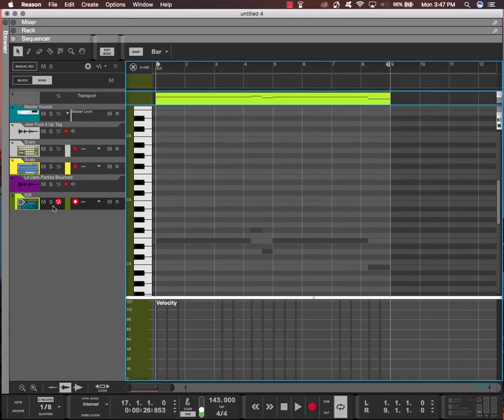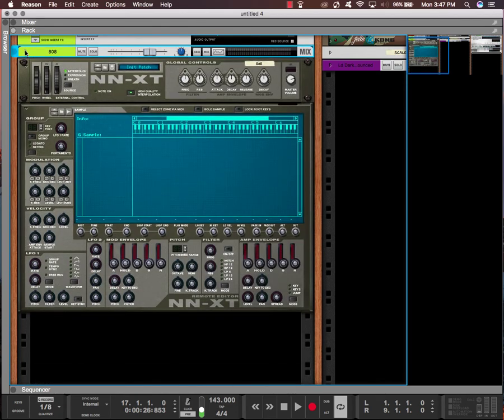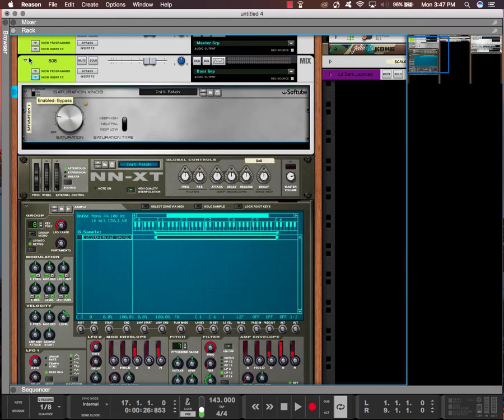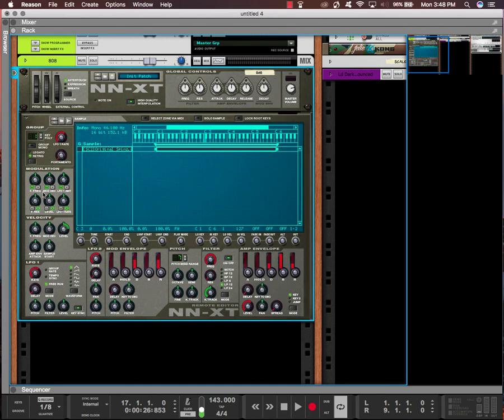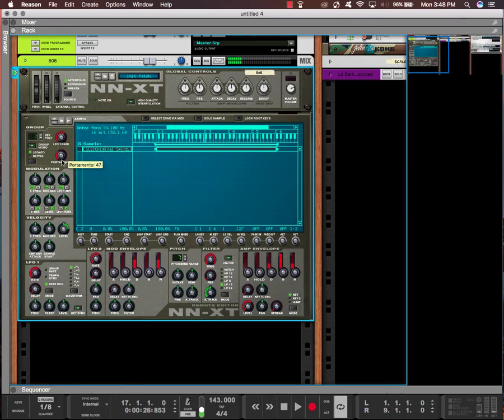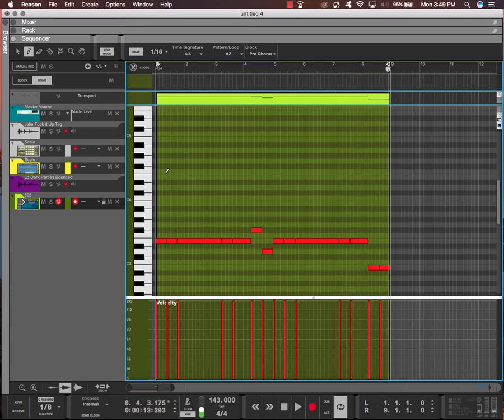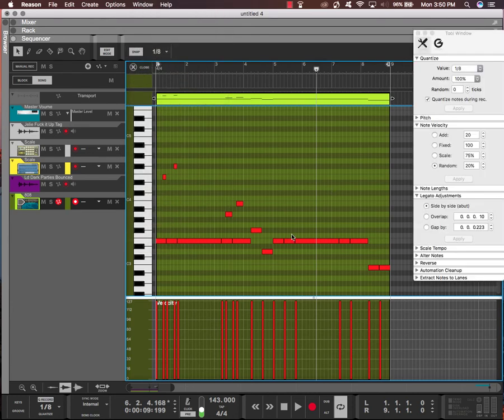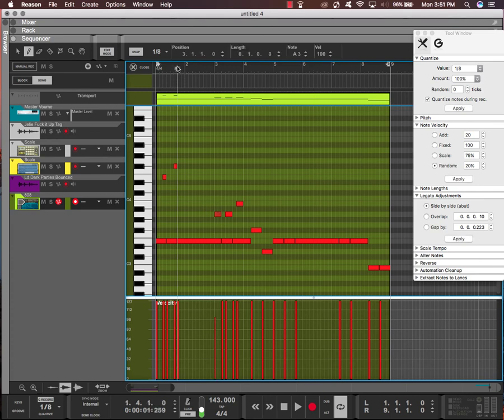How to Slide 808's [NN-XT] | Reason 10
This is a brief tutorial on sliding 808's in Reason. I'm using Reason 10 but this will work with Reason 2.0 and up as it's in the NN-XT. By changing it from polyphonic to mono and altering the portamento knob you can achieve the sliding or gliding affect that you would like to sequence.